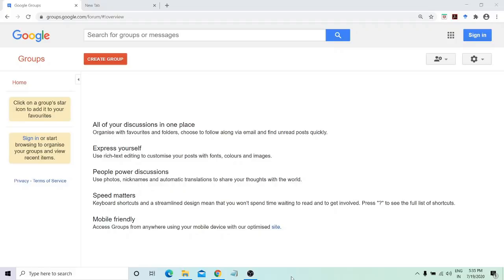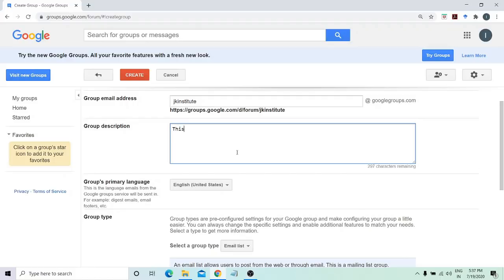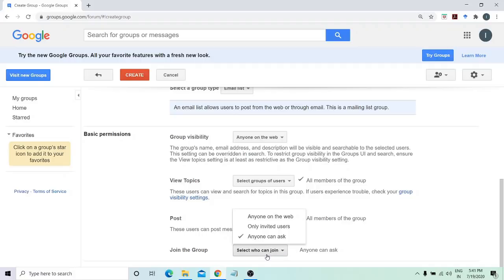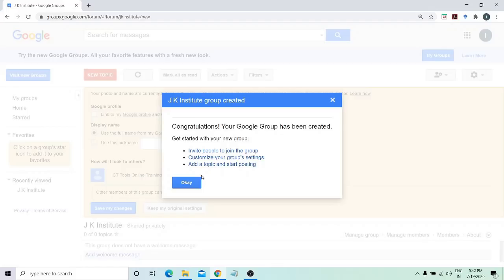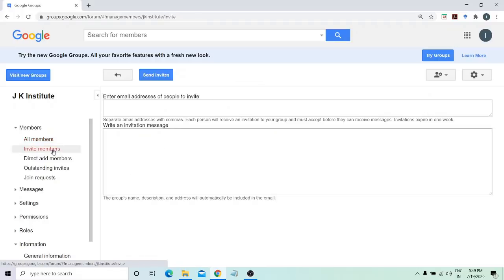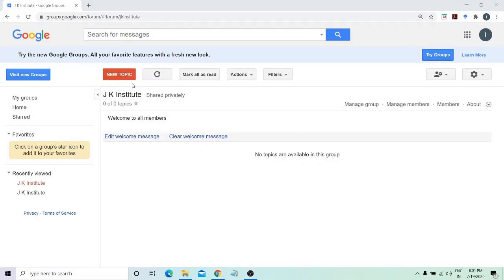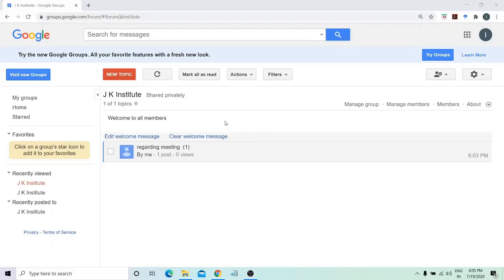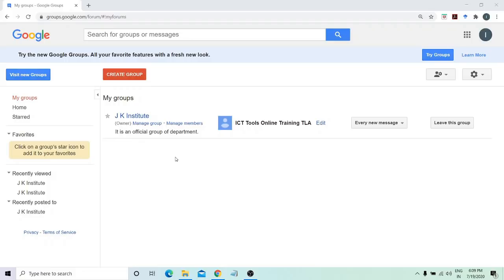Google Groups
How to create and manage E-mail groups using Google groups.
Online Training Program on ICT Tools for Teaching, Learning and Administration